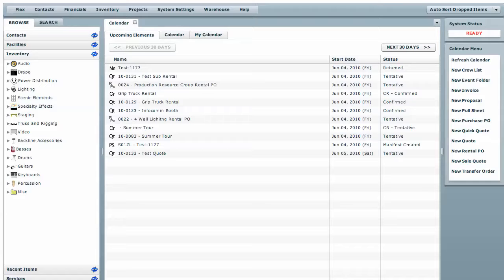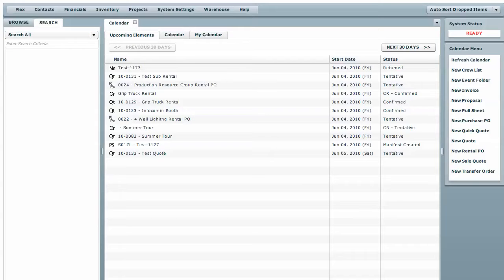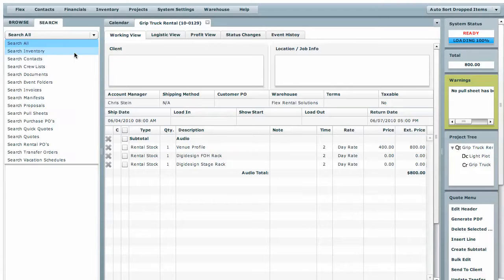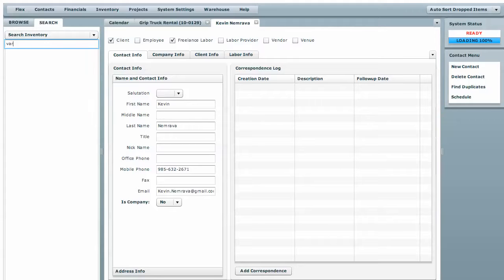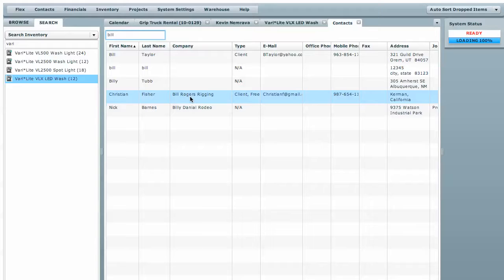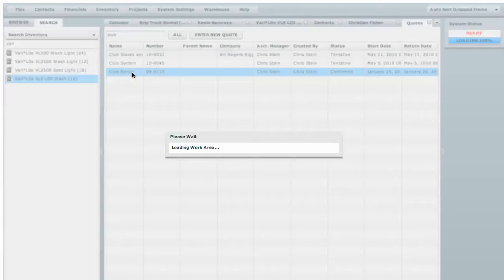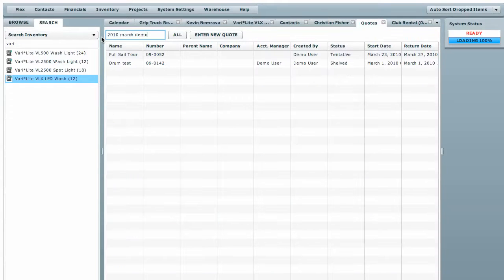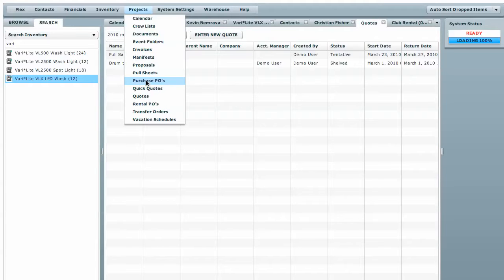Search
Captured by flexrentalsolutions